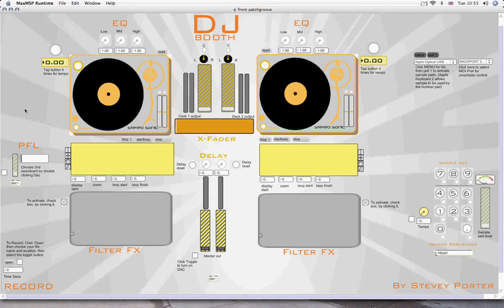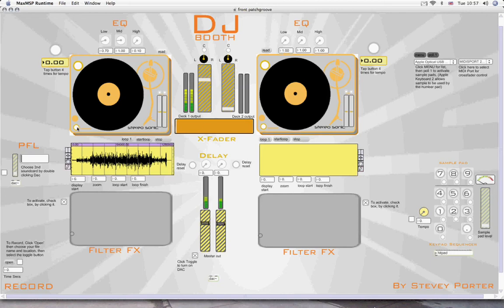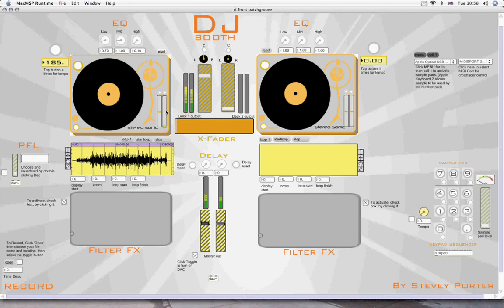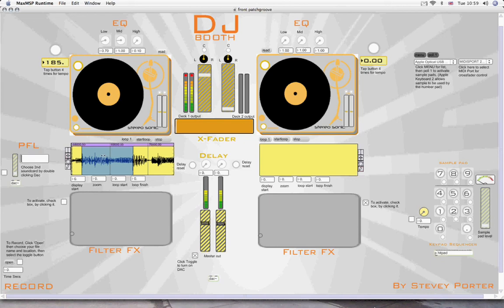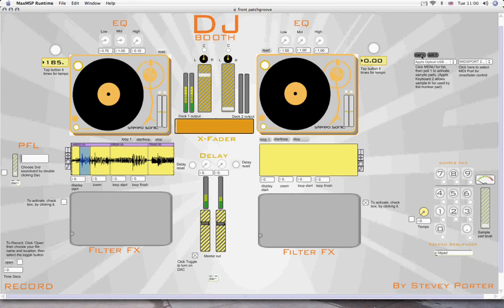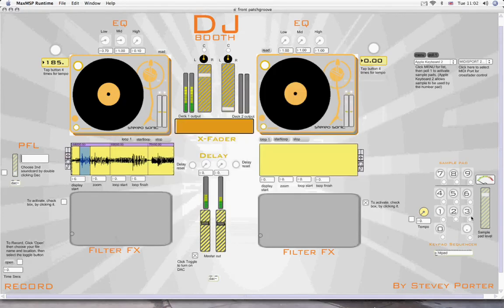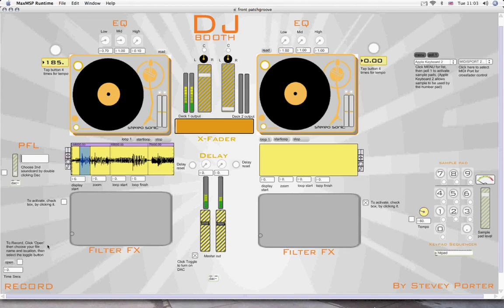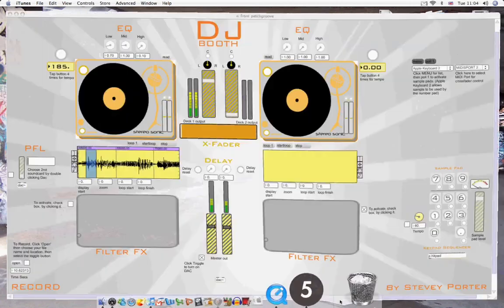Presentation of Dj Booth on Max Msp 5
Here is a piece of DJing software i created using Max Msp 5, for a university project. I am demonstrating how to use the software and some of its features.
please leave comments an let me know what you think.
cheers

Hey

I've finally got round to finding the DJ Booth patch lol.

Sorry its taken its time. When in runtime an playing it back there seems to be a problem with the images of the turntables coming up. I think its to do with file naming. I dont currently have max anymore so I cant edit it, but it is only the interface. All of the code is still there and working.

To download it, if you could please like my music facebook page that would be massively appreciated!

Thanks for your interest in the patch and hope you enjoy it,

Stevey Porter (AKA Monkixx)